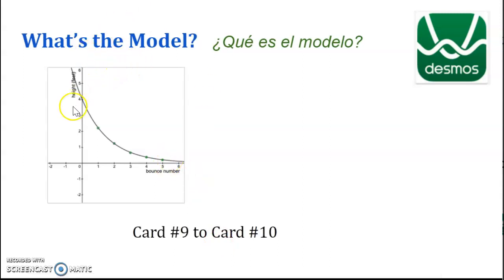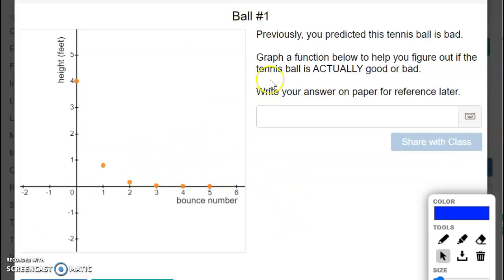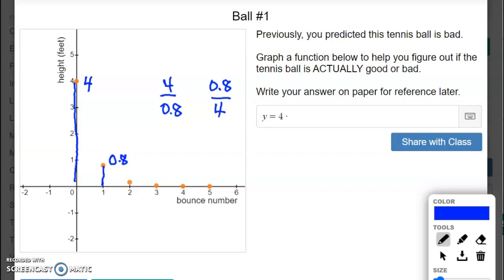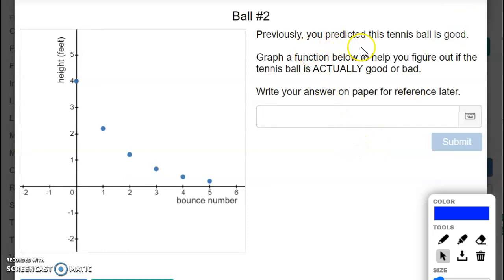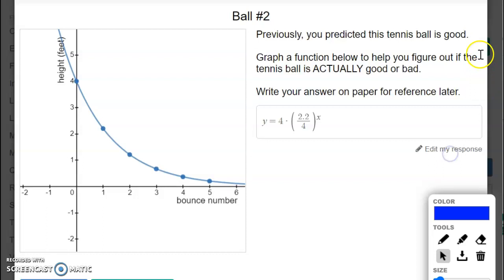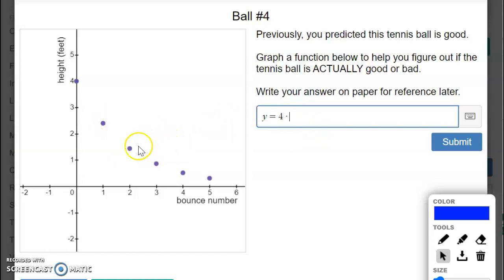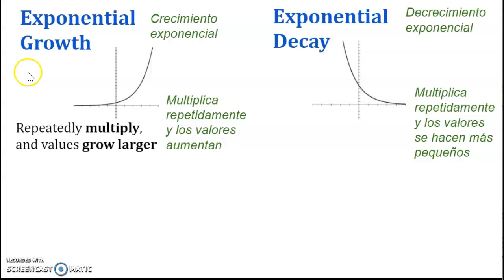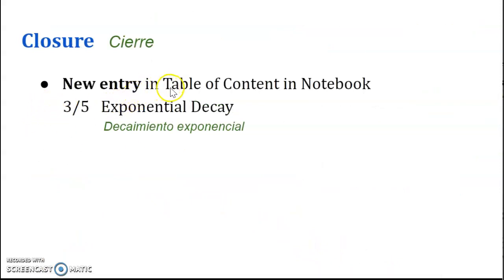IM1 3/5/21 Lesson-B